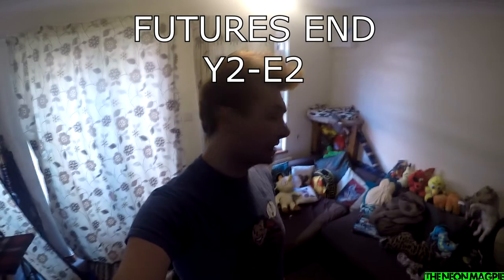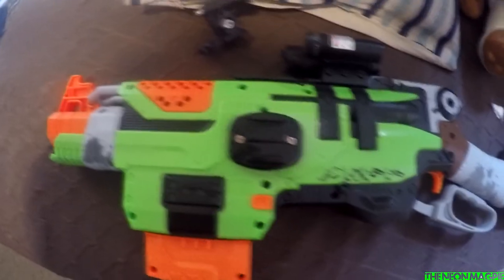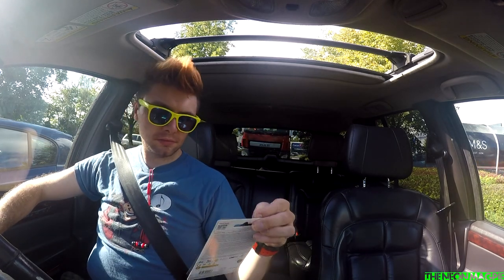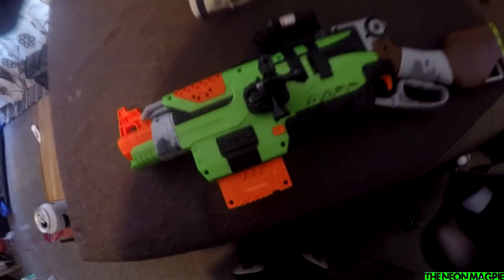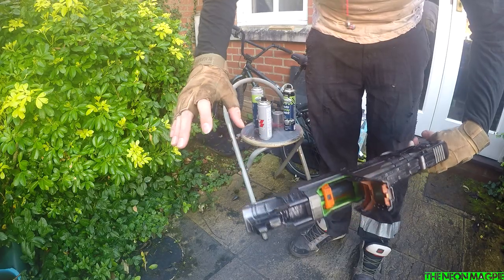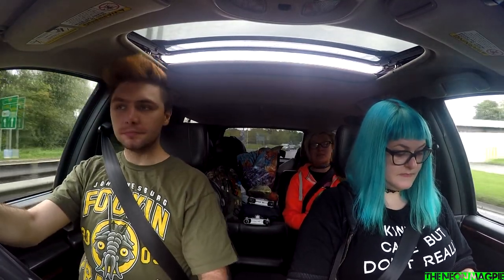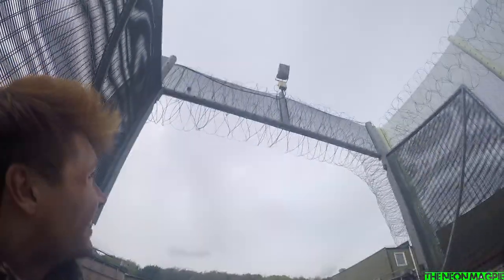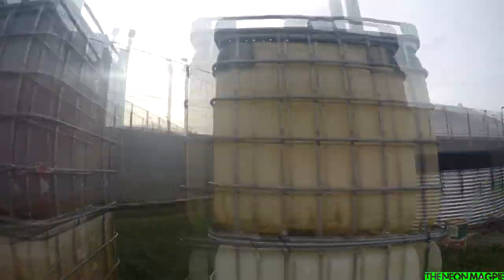Prequel - FUTURES END - Episode 0